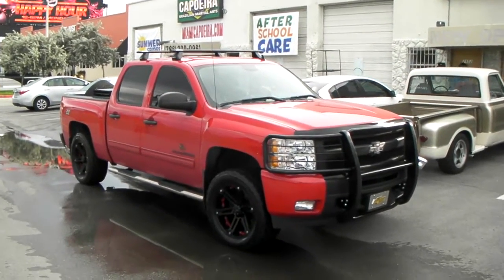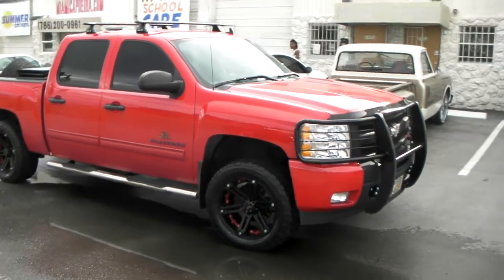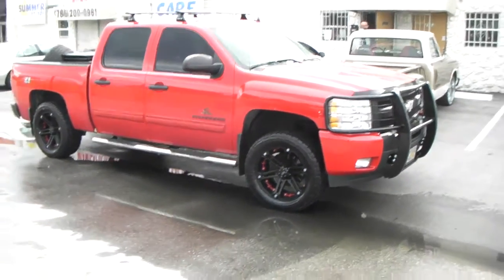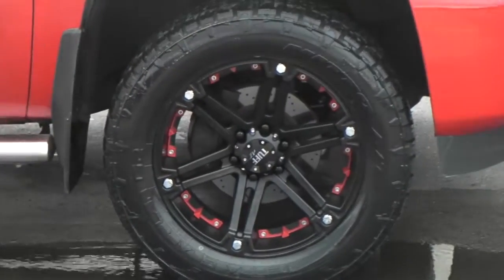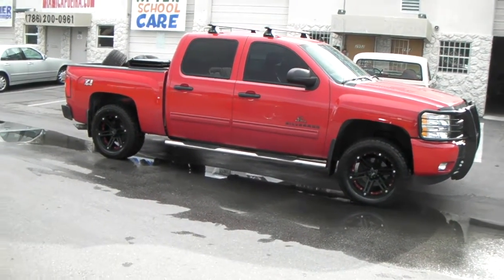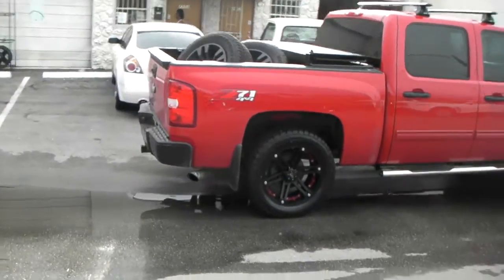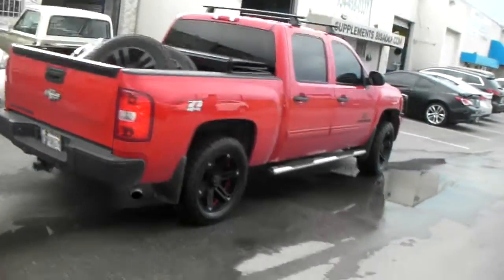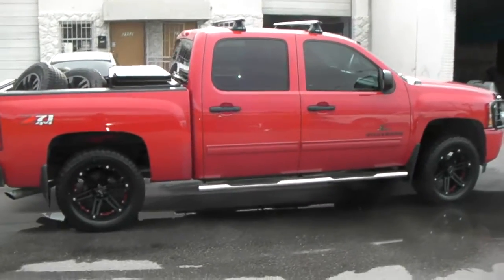877-544-8473 20 Inch Tuff T-01 Black Red Wheels 2011 Chevy Silverado Review Rims Free Shipping